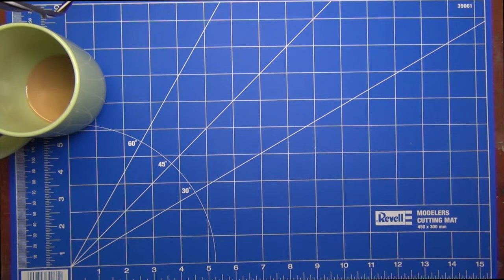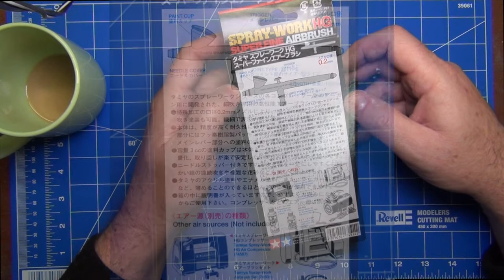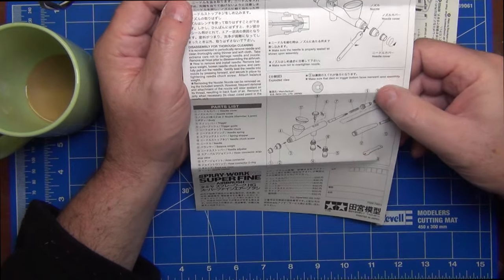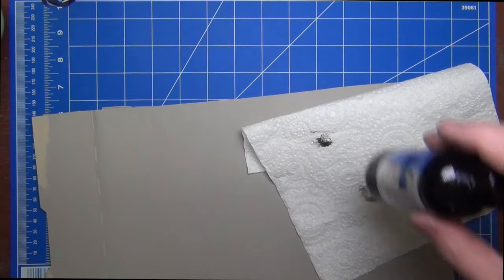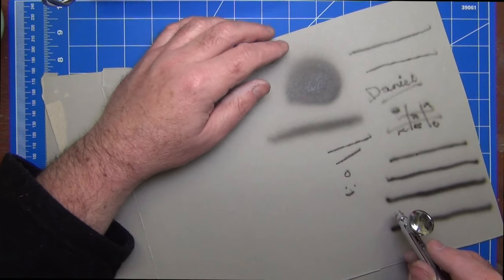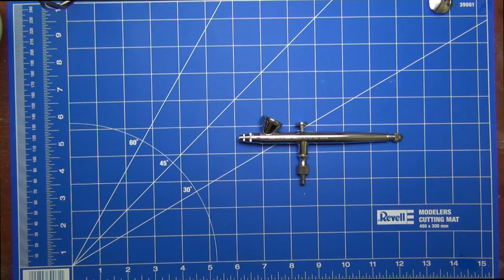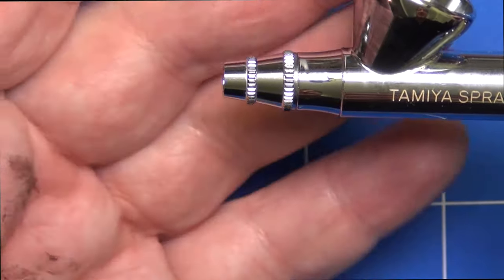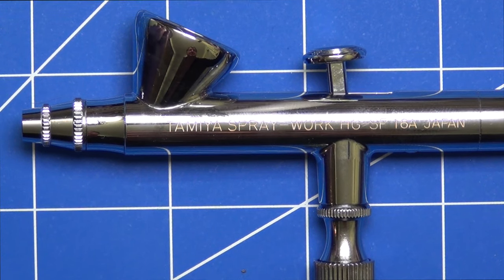Tamiya HG SuperFine Airbrush Review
This video is about Tamiya HG SuperFine Airbrush Review. Apologies for the rough editing, I just purchased some new video editing software and I'm still getting use to it. :)